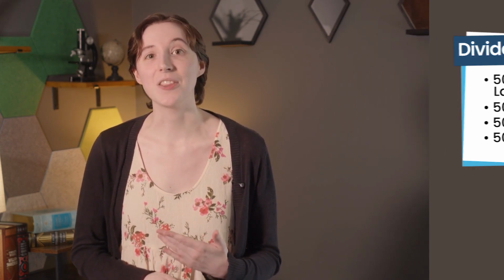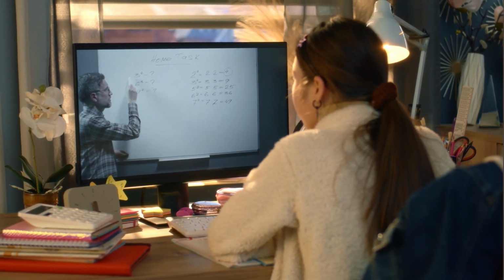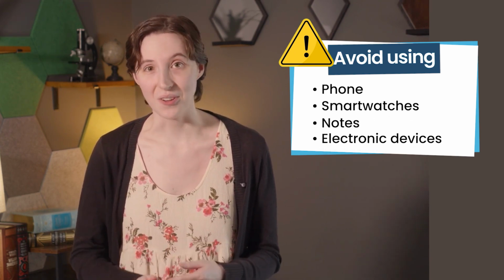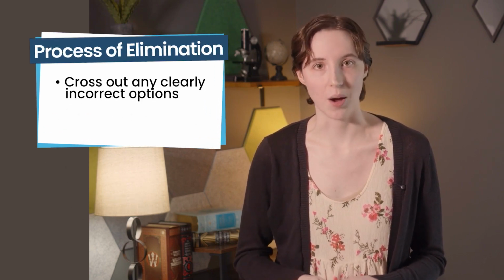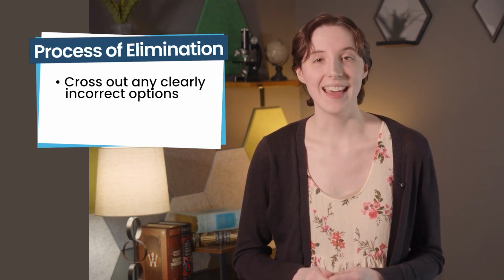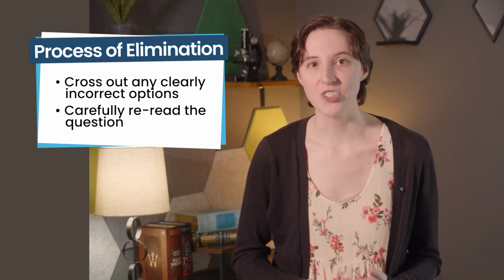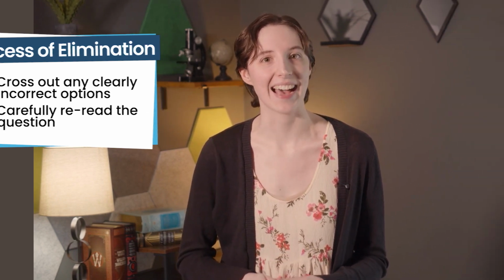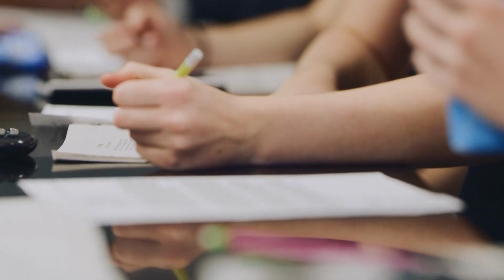Top 10 Tips to CRUSH the Praxis Elementary Education Exam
📣Getting ready for the Praxis Elementary Education: Multiple Subjects Exam (5001)? Whether you're taking it for the first time or trying to boost your score, these Top 10 expert tips will help you prep smarter, reduce test-day stress, and crush the exam with confidence!

This exam is a requirement for future elementary school teachers, covering four key subtests:
📚 Reading and Language Arts (5002)
🧮 Mathematics (5003)
🌎 Social Studies (5004)
🔬 Science (5005)

In this video, you'll learn:
✅ How the Praxis 5001 exam is structured
✅ Study strategies for each subtest
✅ How to target your weak areas
✅ Smart test-day habits
✅ Multiple-choice & scenario-based question tips
✅ Time management and pacing strategies
✅ The best prep tools to improve your score

Whether you’re struggling with math, need help staying organized, or just want to know what to expect, this guide gives you everything you need to succeed.

🔗 LINKS 🔗

🔎 CHAPTERS 🔎

0:00 - Intro: Crush the Praxis Elementary Ed Exam
0:32 - Tip 1: Know the Exam Structure
1:21 - Tip 2: Read the ETS Study Companion
1:50 - Tip 3: Take a Diagnostic Pretest
2:14 - Tip 4: Set Study Goals by Subject
2:48 - Tip 5: Target Your Challenge Areas First
3:45 - Tip 6: Reinforce What You Know
4:30 - Tip 7: Take a Timed Practice Test
4:57 - Tip 8: Master Multiple Choice Strategies
5:57 - Tip 9: Scenario-Based Questions Approach
6:43 - Tip 10: Build Confidence Before Test Day
7:12 - Final Thoughts & Study.com Resources